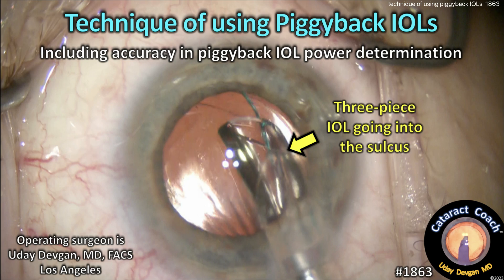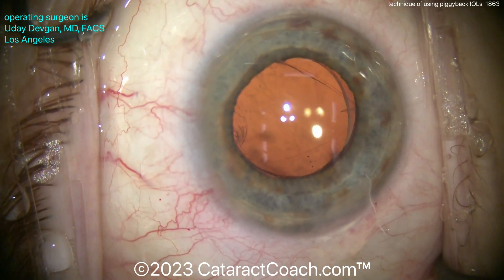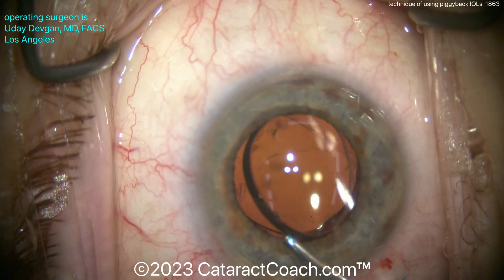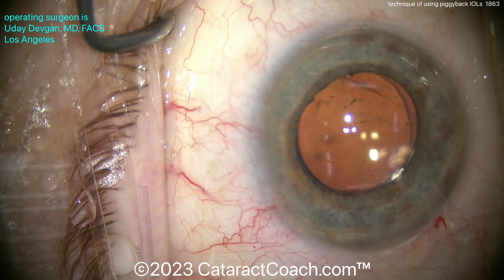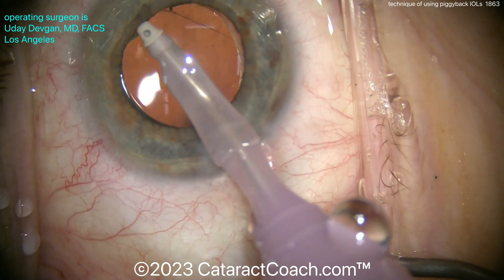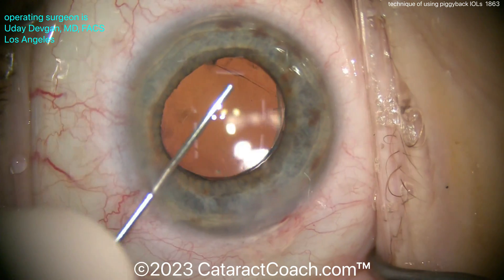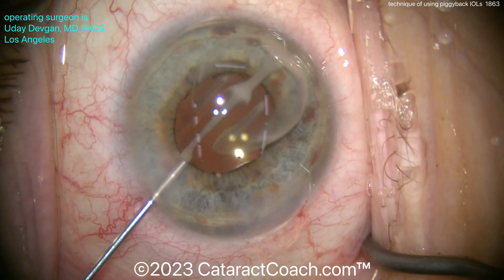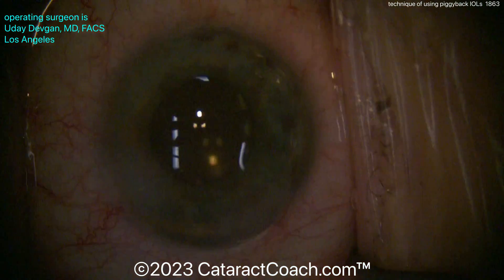CataractCoach™ 1863: technique of using piggyback IOLs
Piggyback IOL refers to a second IOL that is placed in the eye so that there are now two lens implants. Usually the first IOL is placed in the capsular bag and then at a later date the piggyback IOL is a three-piece design that is placed in the ciliary sulcus. This is helpful in cases where there is a hyperopic refractive surprise. The calculation of the piggyback IOL power is based on the refraction with about 1.5x the power needed for the IOL as compared to the refraction spherical equivalent. For example if the desired correction is +2 diopters, then the piggyback IOL with a power of +3 diopters is placed in the sulcus.